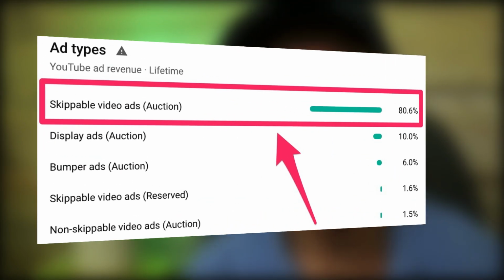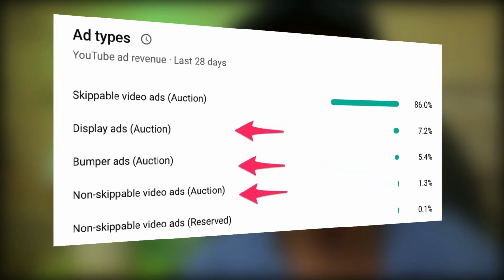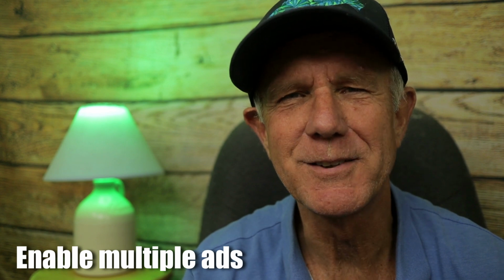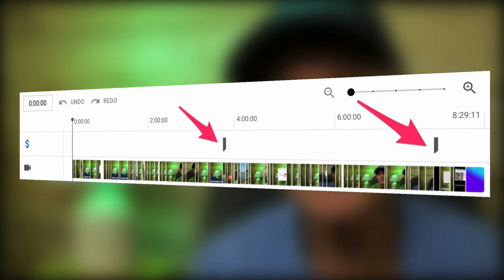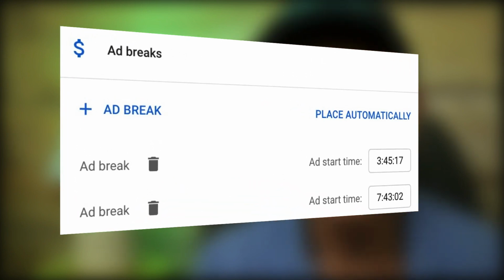This Is How Much YouTube Paid Me For 100K Subscribers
Discover how much YouTube paid me for reaching 100K subscribers over 16 years. You'll learn how much revenue I generate each month, how YouTube Ad revenue is calculated, how to boost ad revenue and others ways I generate additional revenue from being a content creator on YouTube.

VIDEO CHAPTERS
0:00 This is how much YouTube paid me for reaching 100K subscribers
0:11 Here are 5 things you'll learn in this video
0:26 This is how much YouTube paid me in the last 365 days
0:36 This is how much I make each month from ad revenue
0:50 Why your ad revenue fluctuates during the year
0:57 How is ad revenue calculated?
1:26 This is how much revenue this video got with over 500,000 views
1:47 This is how much revenue this video got with over 1.6 million views
1:57 How to boost your ad revenue and maximize RPM
2:42  Other monetization options to generate more revenue
2:53 One of the BIGGEST MISTAKES YouTubers make
3:12 Other ways to generate much more revenue without adsense ads
4:10 How to get your first 1000 subscribers quickly
4:17 Do this to become a FULL TIME content creator and support yourself
4:27 10 Ways To Monetize YouTube Channel Without 1000 Subscribers